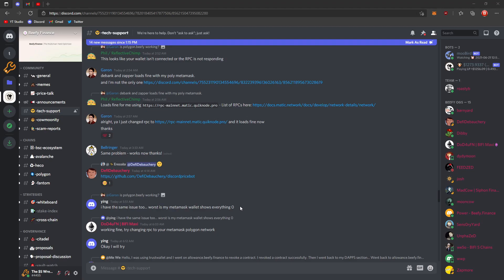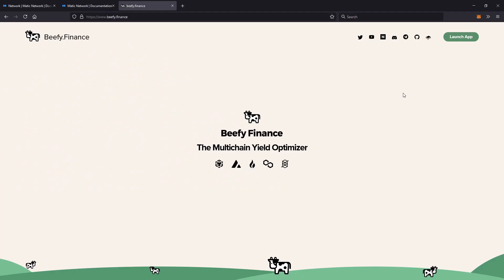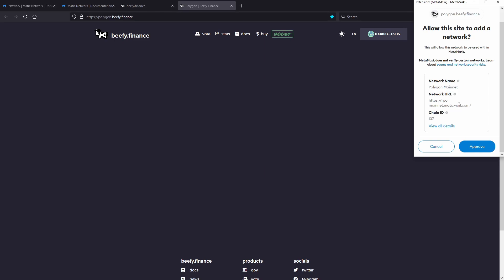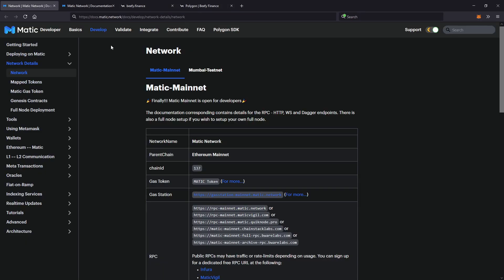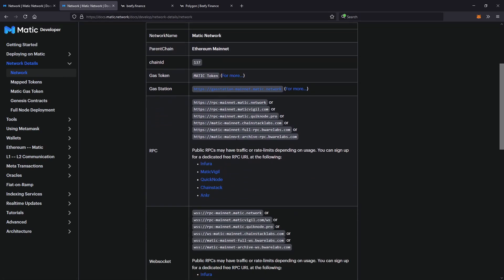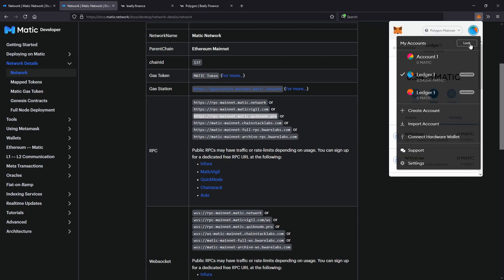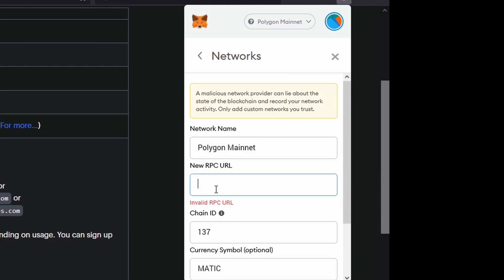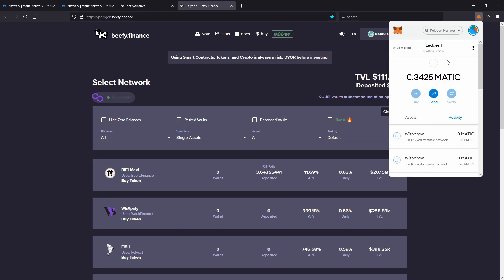Metamask not working on polygon? Follow this for an eazy fix!